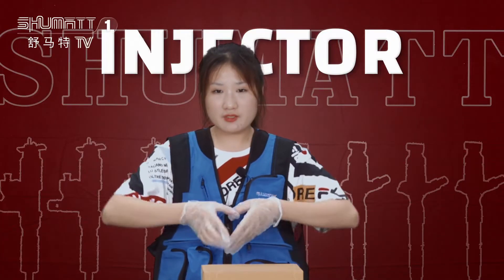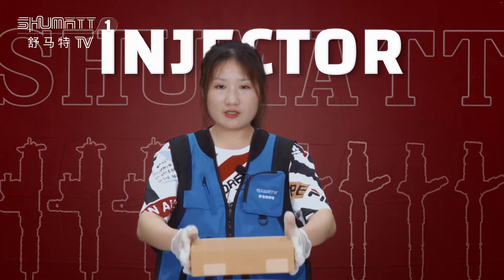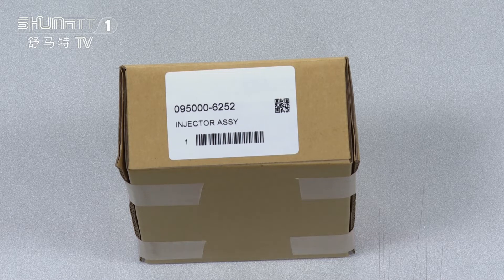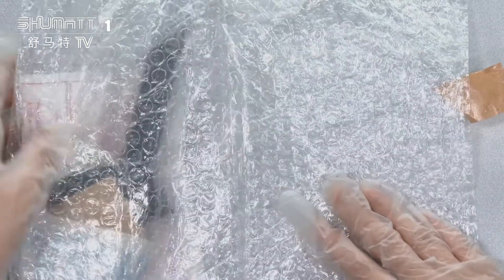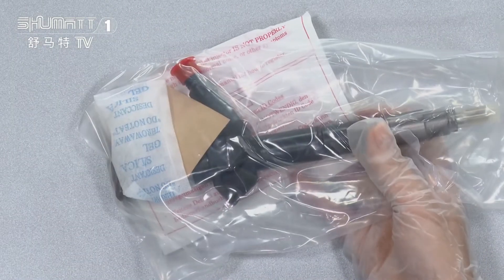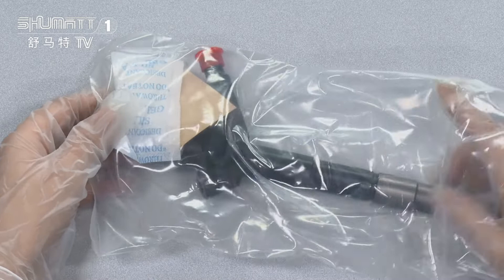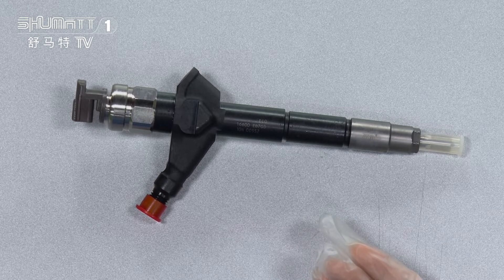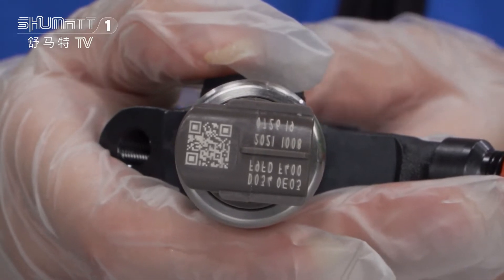High quality | fuel injector | 095000-625 | 095000625 | for NAVARA | PATHFINDER | Engine: YD2K2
★：Video introduction
 Brand : Shumatt
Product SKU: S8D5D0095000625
Product wrranty time: 6 months.
★：injector 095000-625 #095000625 Video character introduction ：Shumatt live streamer Caitlin#
★：injector 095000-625 #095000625 Video guide introduction ：directed by the Schumatt production and broadcast team
★：injector 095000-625 #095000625 Post-production introduction ：By the Schumatt film and television post-production department
★: injector 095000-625 #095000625 Video venue introduction ：Product shooting is located in Schumatt's studio 1